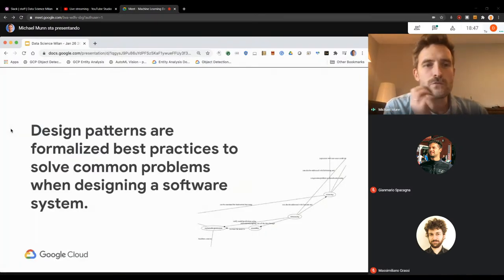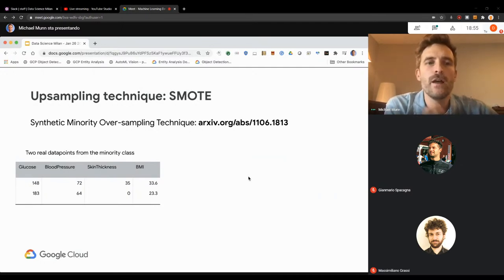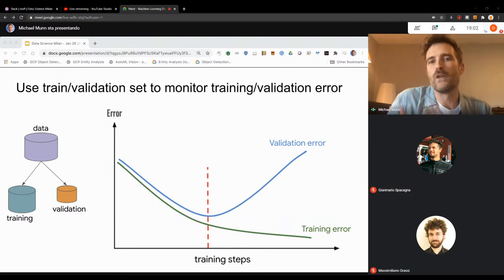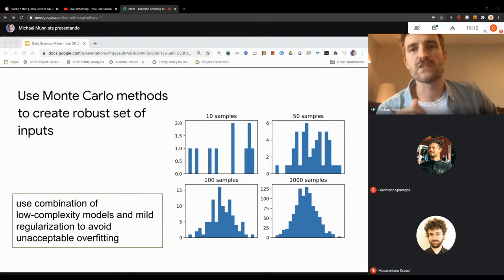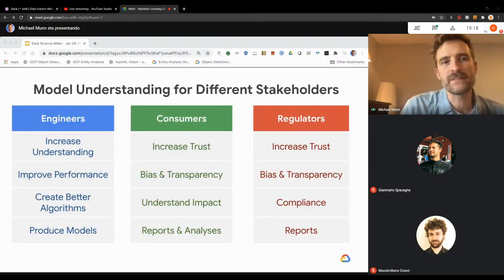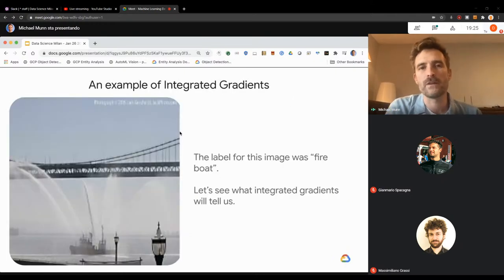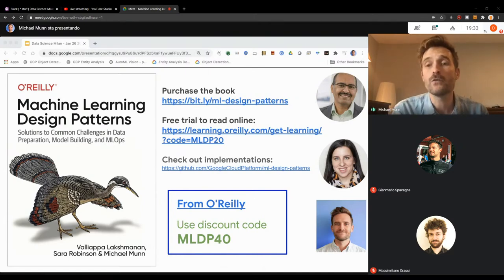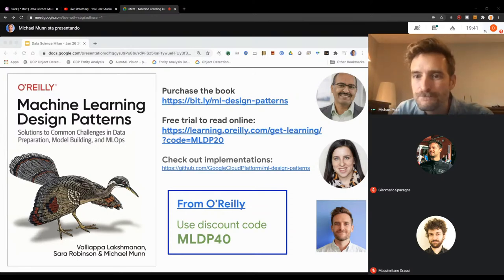Machine Learning Design Patterns | Michael Munn, Google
Design patterns capture best practices and solutions to recurring problems. The recently released O’Reilly book “Machine Learning Design Patterns” covers thirty design patterns that frequently crop up through the various stages of the machine learning process. In this talk, we will discuss in detail three of these tried-and-proven methods: Useful Overfitting, Rebalancing, and Explainable Predictions.

Rebalancing: Many real-world datasets are not perfectly balanced, and it’s important to address this throughout the ML process. The Rebalancing pattern provides various approaches for handling datasets that are inherently imbalanced.

Useful Overfitting: In the Useful Overfitting design pattern we forgo the use of generalization mechanisms, such as dropout, early stopping or use of validation set, because we want to intentionally overfit on the training dataset.

Explainable Predictions: The Explainable Predictions design pattern increases user trust in ML systems by providing users with an understanding of how and why models make certain predictions.

Bio:

Michael Munn

Mike is an ML solutions engineer in Google Cloud. He helps customers design, implement, and deploy machine learning models and teaches the ML Immersion Program in Google’s Advanced Solutions Lab

Topics: machine learning engineering, design patterns, MLOps.

Event details:

This event will be held in English and will be streamed live via our Youtube channel The live streaming will be listed before the event starts.

During the event you will be able to interact and ask questions via the general channel in our slack workspace. You can request an invite via our website, at the get in touch section, or by following this direct

Agenda:

18:30 Data Science Milan community opening

18:40 Talk (50 minutes)

Would you be happy to host one of our events? Increase your popularity and be known from our community by hosting one of our interesting events.

If you are interested in doing a lightning talk or want to propose an event, hackathon, panel discussion, roundtable, or any sort of initiative please submit your proposal at Call for speakers or get in touch with one of the members of the staff.

This event is supported by IAML (Italian Association of Machine Learning).